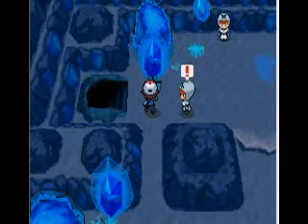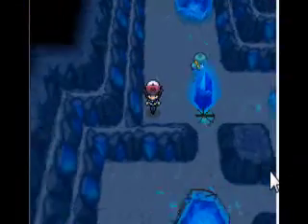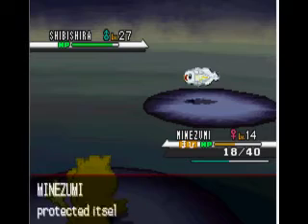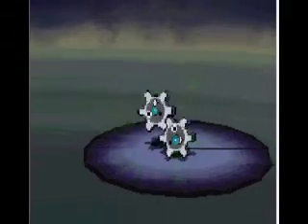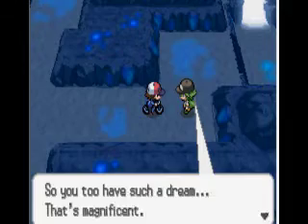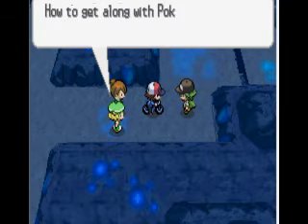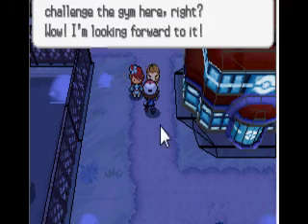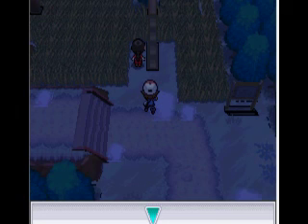Pokemon Black Walkthrough Part 20 Tynammo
In this video i catch my 3rd pokemon 1 left to go. And i also battle Pokemon trainer N